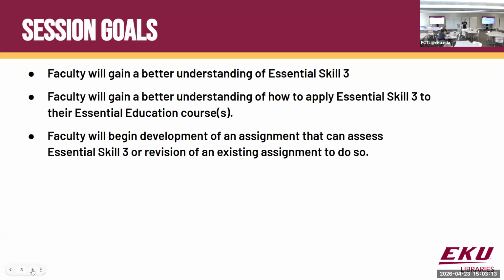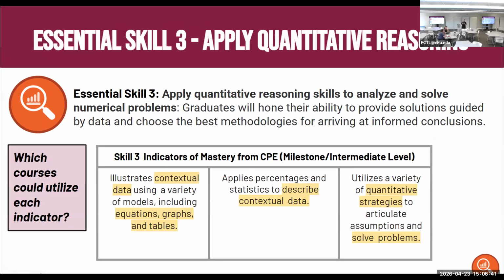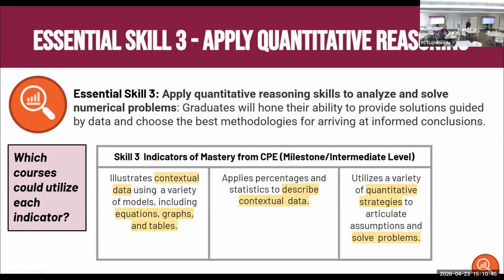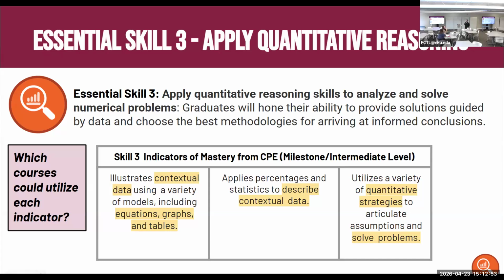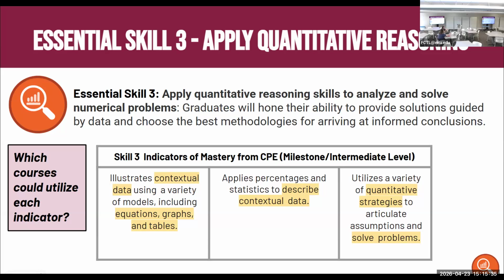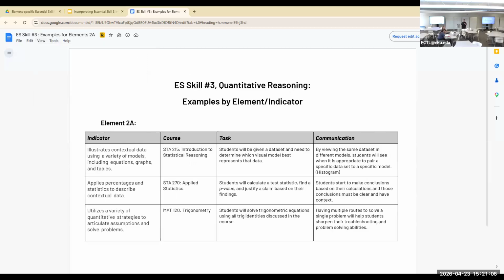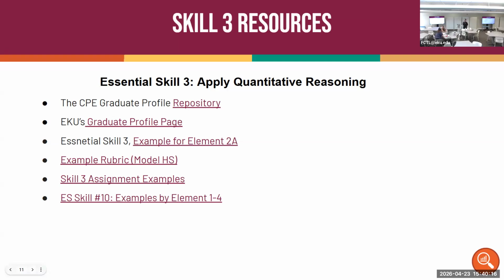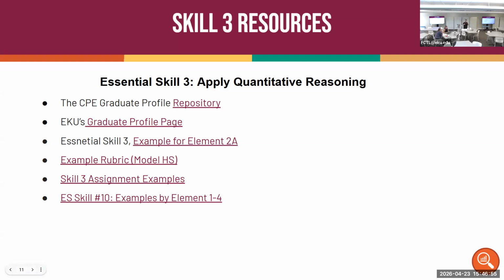Essential Skill 3: Quantitative Reasoning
The Essential Skills Professional Development series continues with these workshops focused on integrating Element-specific Skills into teaching and learning in Essential Education courses and further developing an assignment aligned to each Element-specific Skill.

Element 2A: HON 304, MAT 105, MAT 112A, MAT 112B, MAT 114, MAT 120, MAT 122, MAT 211, MAT 234, PHI 101, PHI 101R, STA 100, STA 101R, STA 215, STA 270

This session was presented as part of the Teaching and Learning Innovation series at Eastern Kentucky University on April 23, 2026.